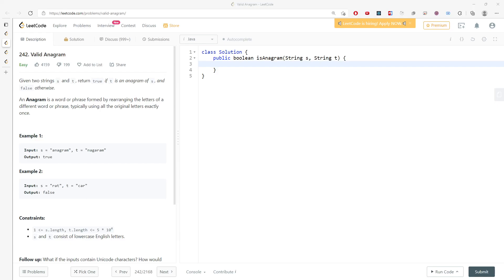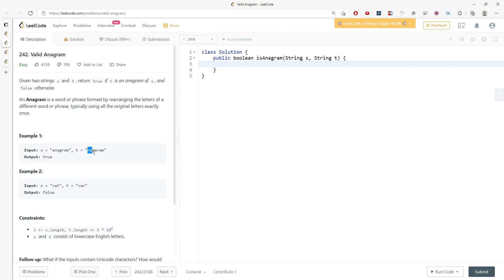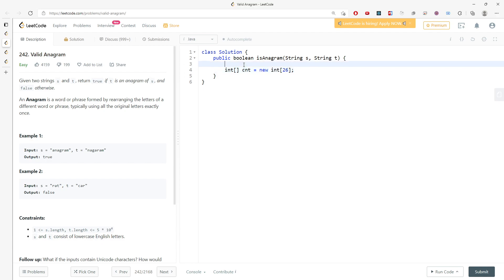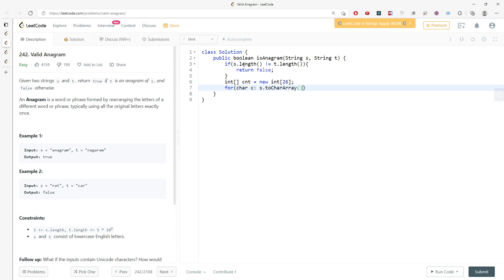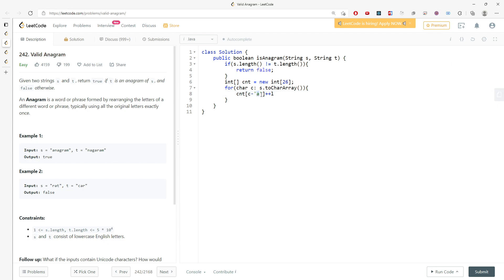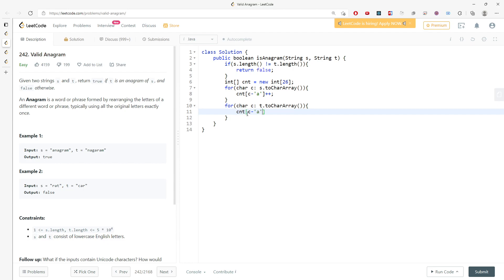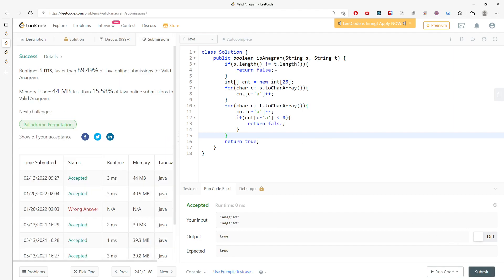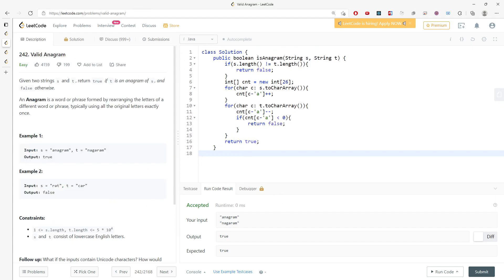LeetCode 242 | Valid Anagram | Counting Array | Java